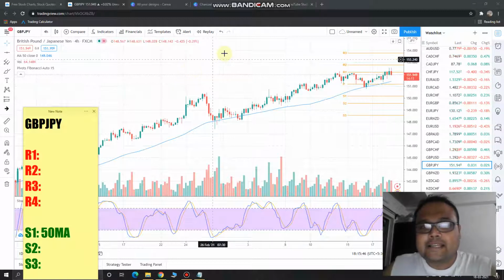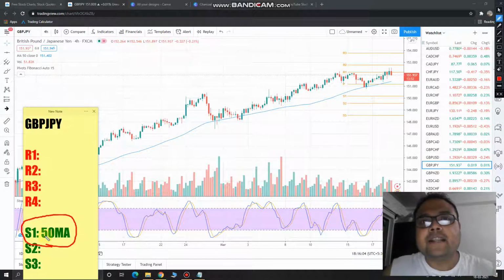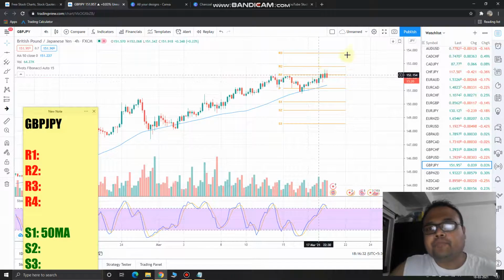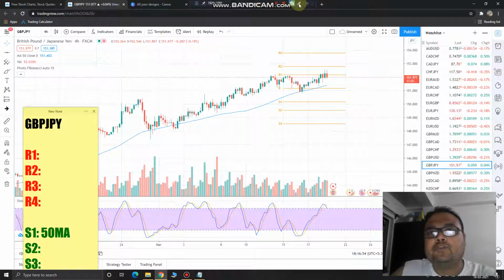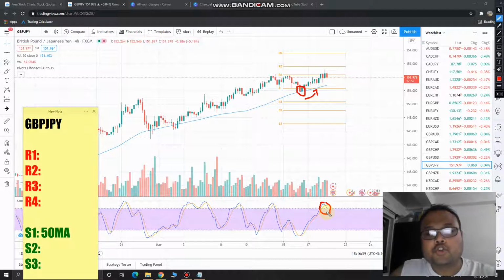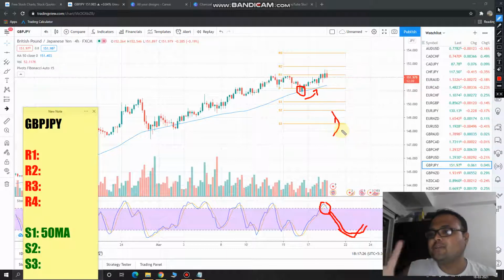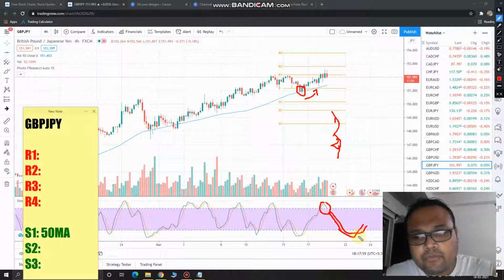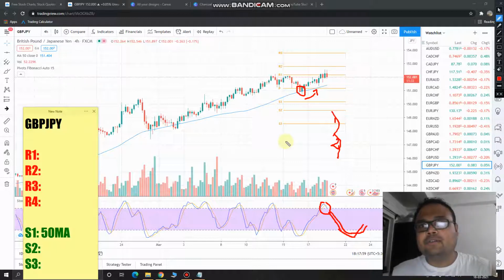GBP JPY Analysis Today 18 MAR 2021 | GBPJPY forecast today | GBP JPY trading strategy today